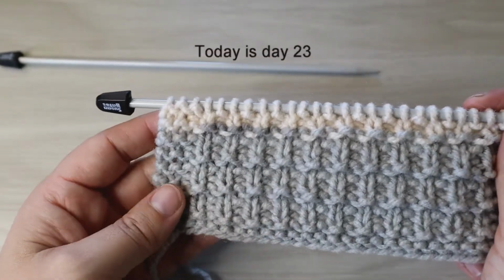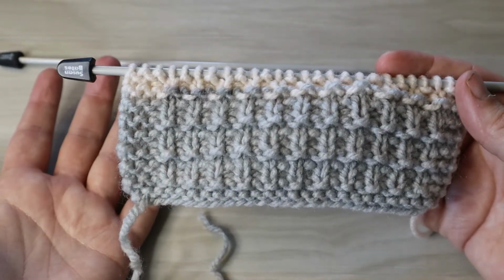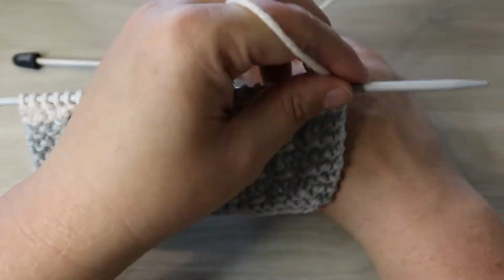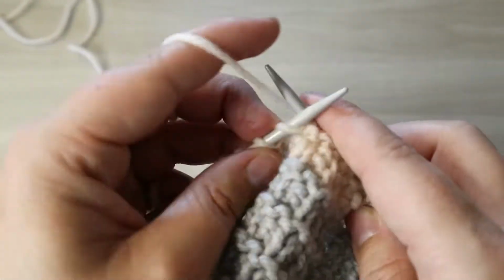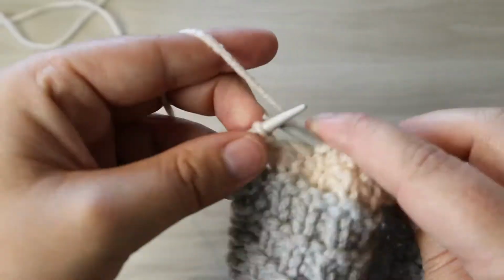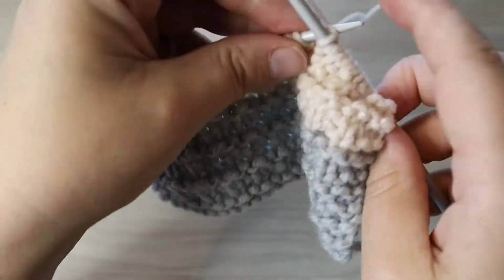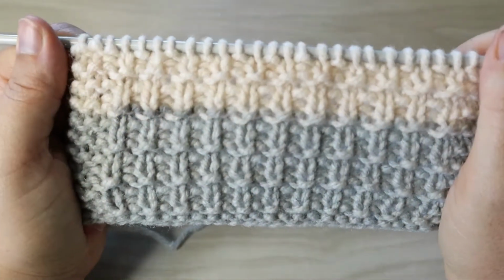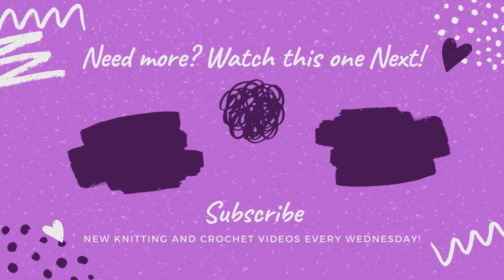Stitch 23: EASY Knitting: Hurdle Stitch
Hey! Today' we're discussing how to make this super easy and beginner friendly knitting stitch called: Hurdle Stitch. Its a simple 4 row repeat, but really only 2 different rows. Easy-Peasy!

Bamboo Full Set of Needles
Bamboo Double Pointed Needles

Yarn: Bernat Pop

Camera Equipment: Canon M50
Video Editing